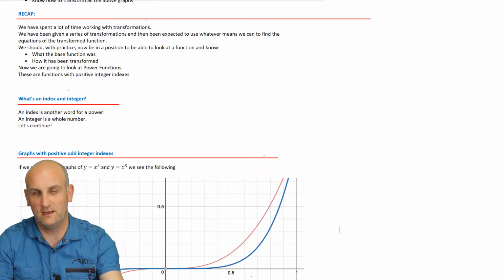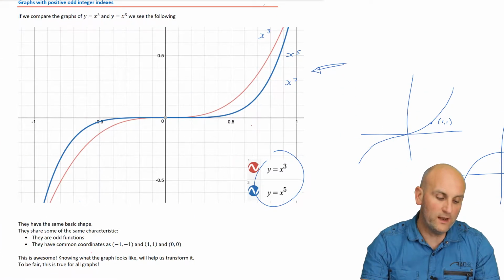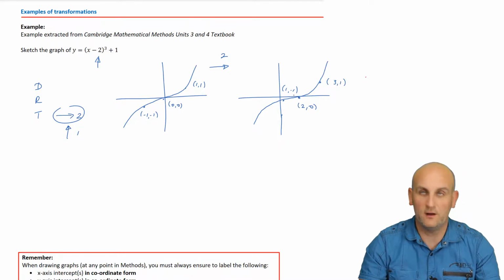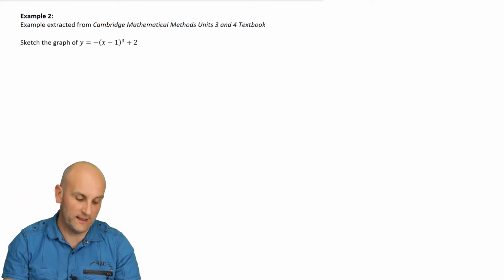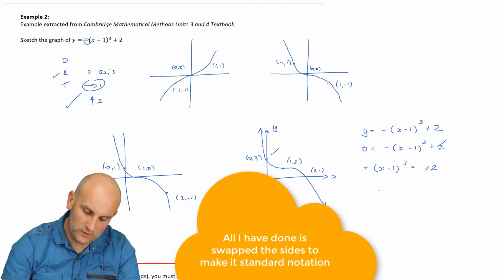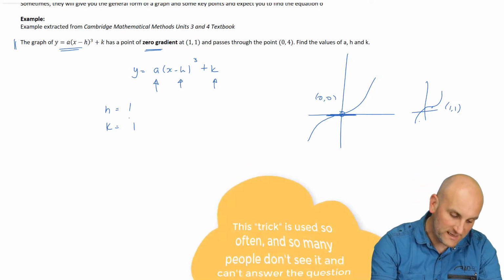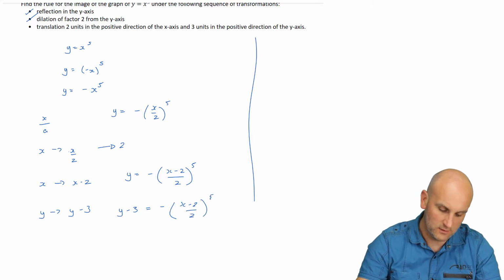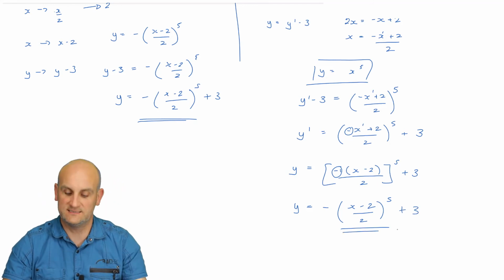Transformations of power functions with positive integer index | Methods 3 and 4 | MaffsGuru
This video looks at how we can use the transformations we have been looking at to move power functions. This chapter on transformations of power functions with positive integer index is from the Mathematical Methods 3 and 4 course. It has a number of worked examples and all the relevant theory is explained in an interesting and informative way. You've tried the rest, now try something which is useful!

!!Ma/12/MAMM/Transformations of power functions with positive integer index